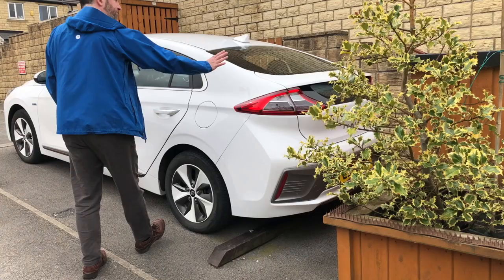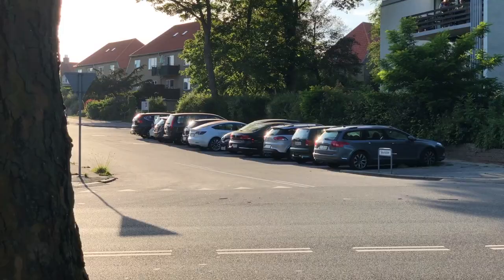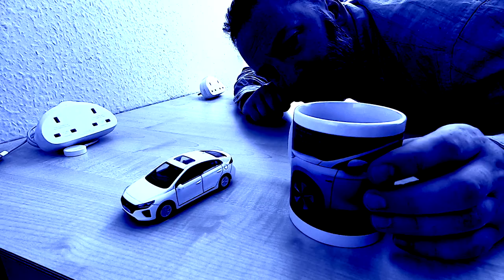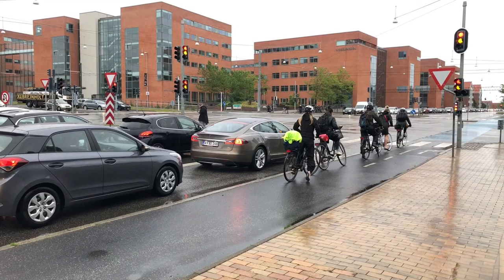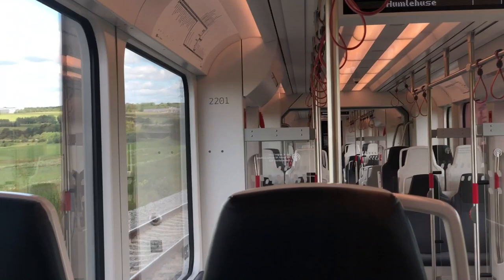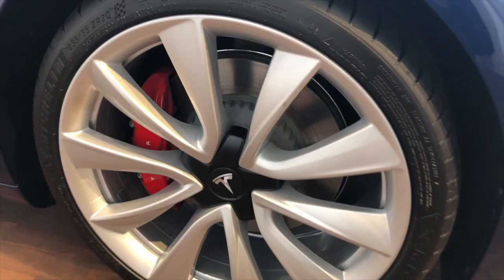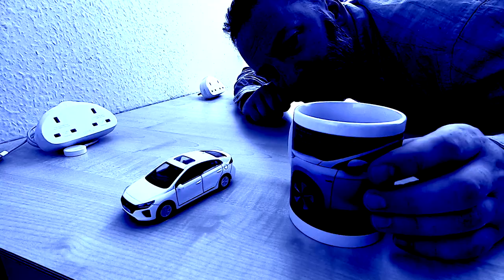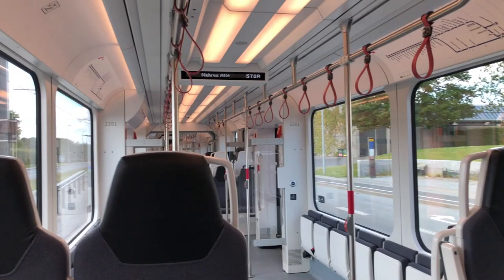My UK IONIQ EV Is Gone... How To Find A New Electric Car In Denmark?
Not that I'm missing my UK Hyundai IONIQ Electric that I recently sold back in England... exactly 20 days ago... but I'm already trying to plan how to get a new EV here in Aarhus, Denmark!

But... wait a minute? Do I even NEED a car here at all? Wouldn't public transport or a (ccol!) electric bicycle be a better option for me and my family???

In this video I present my current FIVE Zero Tailpipe plans for your feedback in the comments below, please:

Plan A - Wait and test
Plan B - No car
Plan C - EV car shares / apps
Plan D - Tesla (bare bones)
Plan E - Other EV

I also have a Plan F (fail, get a petrol/diesel). You're welcome to comment on it... But I'm not seriously entertaining going down that road (pun intended!).

Ding the notifications bell. Follow my adventure in Denmark... WAY outside my former UK comfort zone... trying to find a new, zero tailpipe emissions way of getting around here in a new country :)

You can also find me and chat on Twitter @ZeroTailpipe